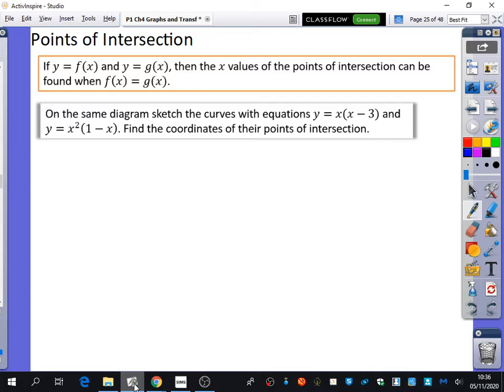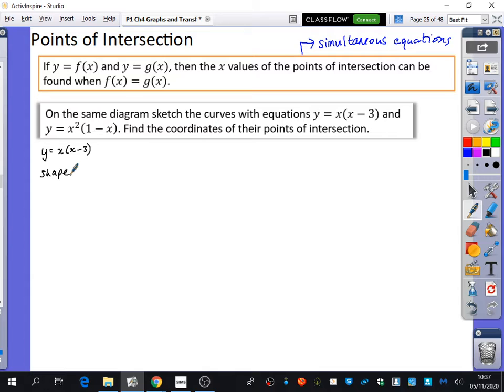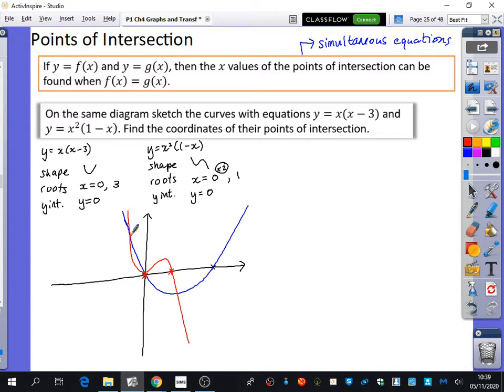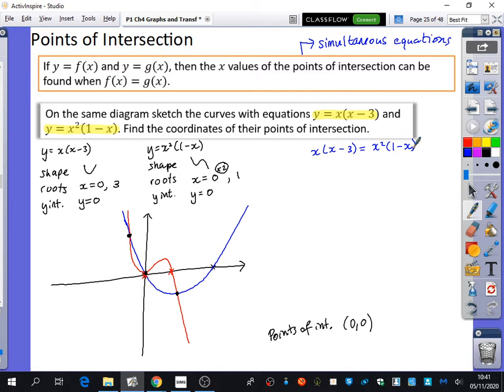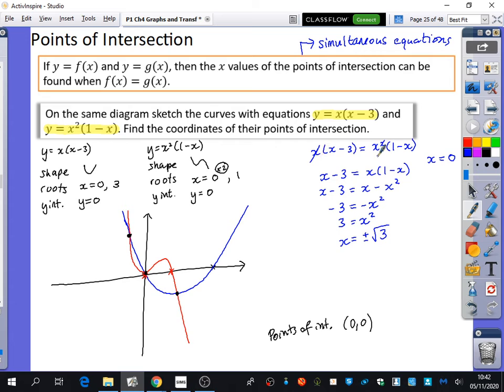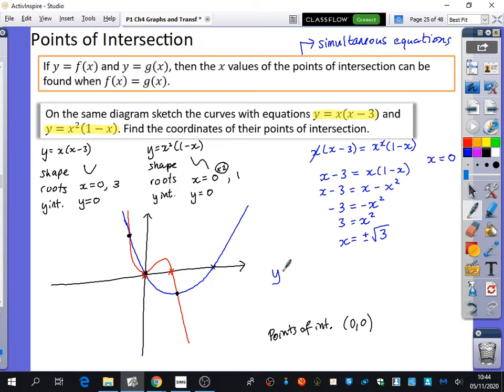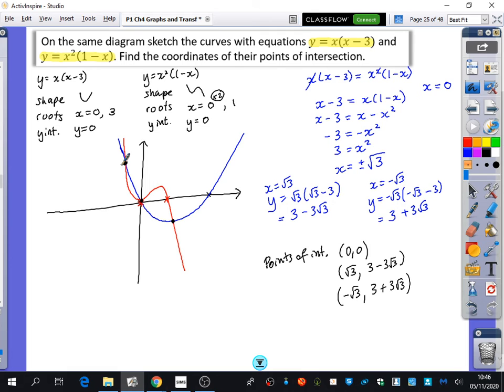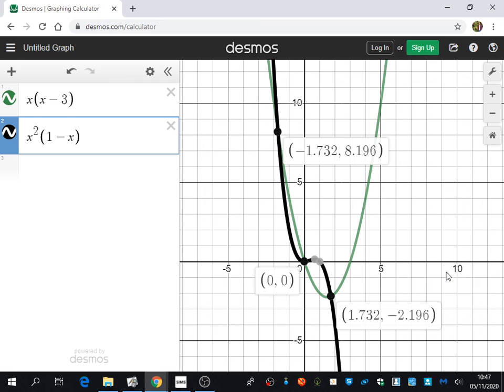Graphs & Transformations 6 • Points of Intersections on Graphs pt.1 • P1 Ex4D • 🤖